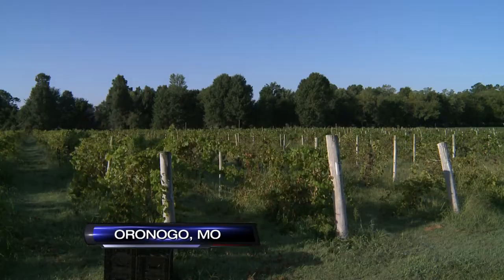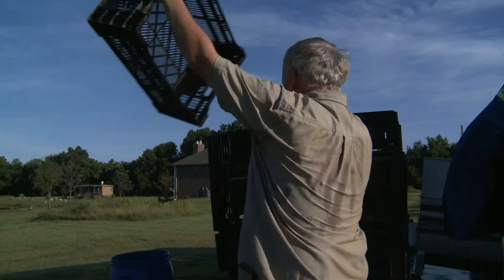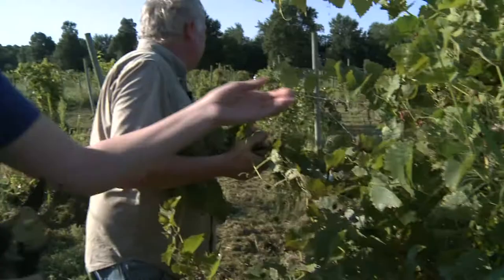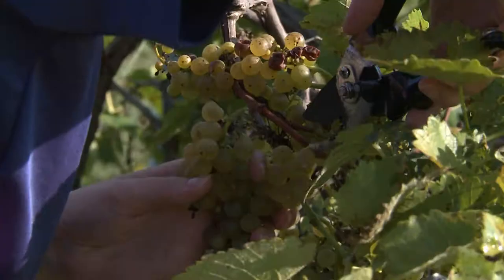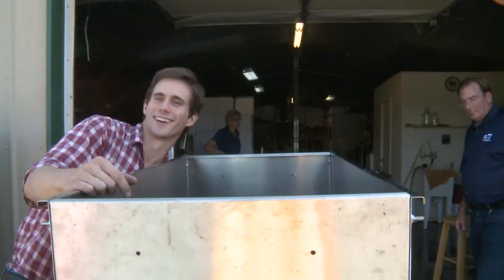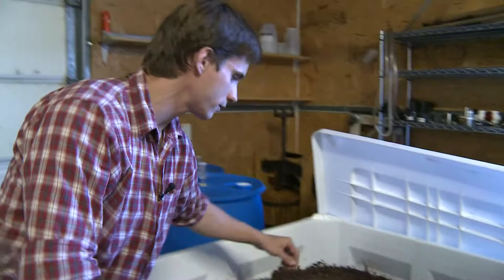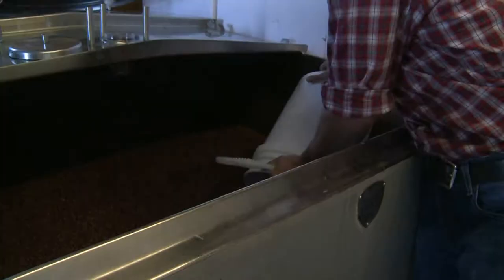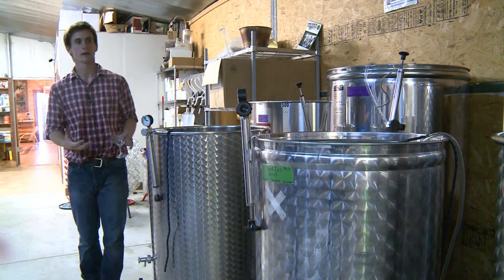Wine Making At Keltoi Vineyards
When you think of wine, you probably think about it in a bottle. You probably don't think about the process it takes to make it. As Dave Pylant and Tawnya Bach discover, there's more to it than just crushing some grapes.